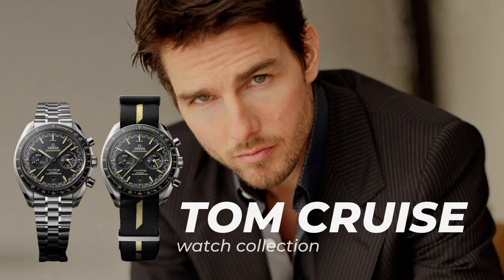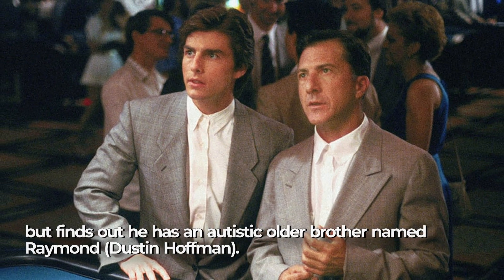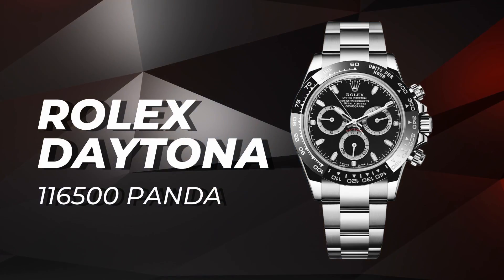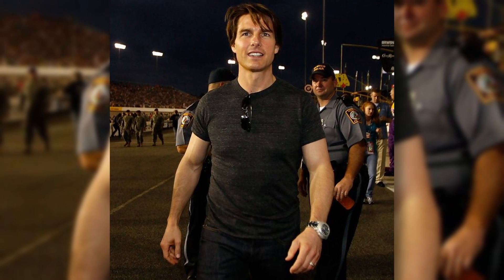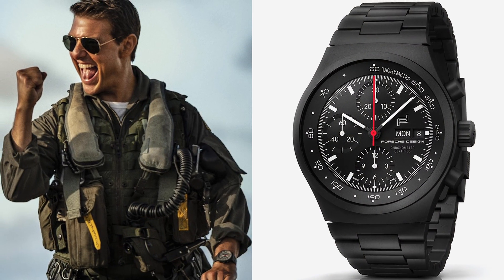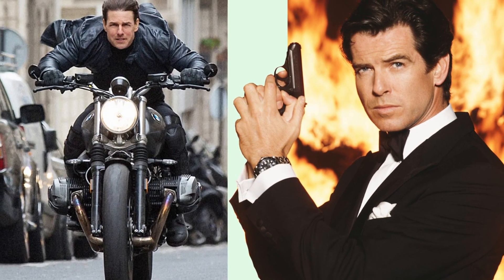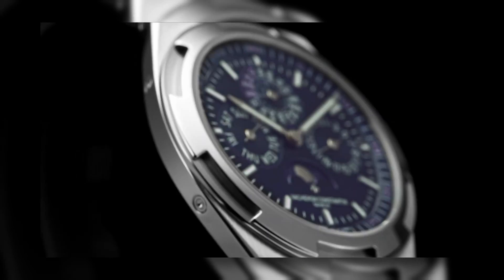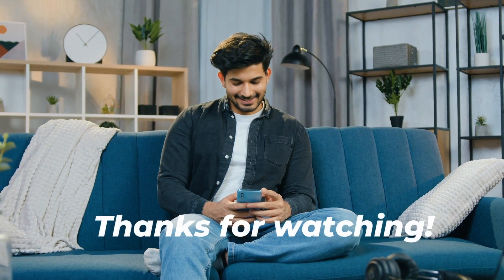Tom Cruise's Watch Collection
If you're a fan of Tom Cruise, then you'll want to check out his watch collection! This video showcases some of Tom Cruise's most iconic watches, from the watches he wore in action movies to watches that he wore on the red carpet.

TIMESTAMPS (click to directly navigate to a specific part of the video)
0:00 Intro
1:07 Rolex Day-Date
1:50 Rolex Datejust
2:39 Rolex Daytona 116500 Panda
3:15 Panerai Luminor Marina PAM00299
3:58 Bremont ALT1-C
4:38 Porsche Design Chronograph 1
5:35 Graham Chronofighter Diver
6:16 Tudor Heritage Chronograph
7:07 Vacheron Constantin Overseas Perpetual Calendar Ultra-Thin
7:59 Jacob & Co. Epic II Chronograph
8:44  Outro